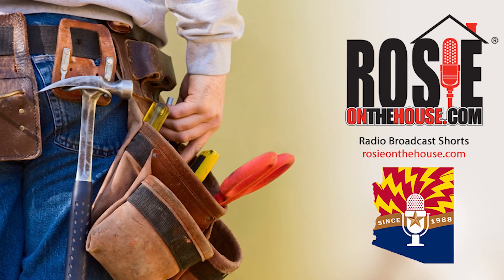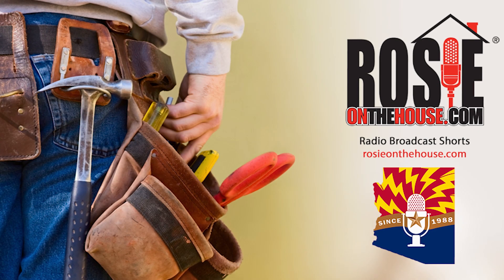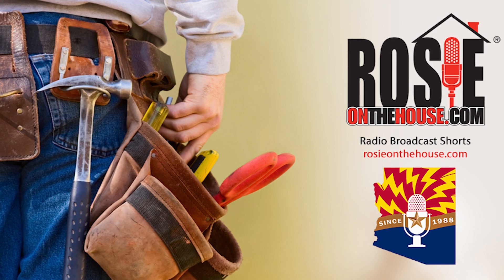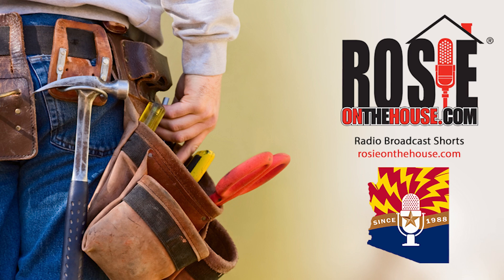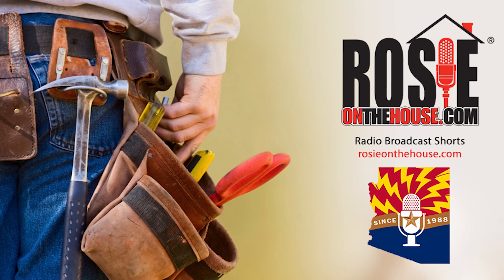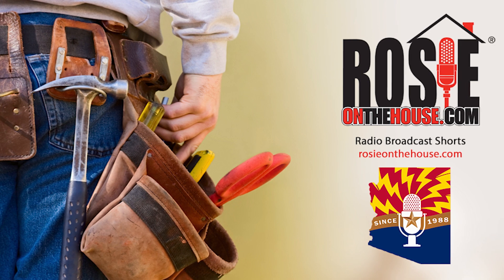How much water does it take to grow a gourd crop | AzGourds | clip 6/6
Growing gourds in Arizona with Arizona Farm Bureau Spokeswoman Julie Murphree and farm bureau member Waylon Wuertz of Wuertz Gourd Farm.